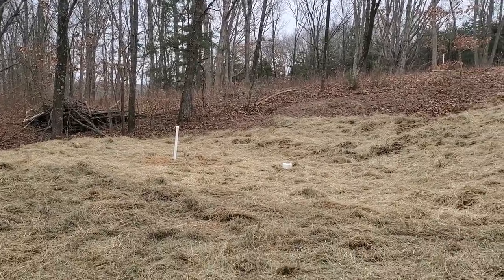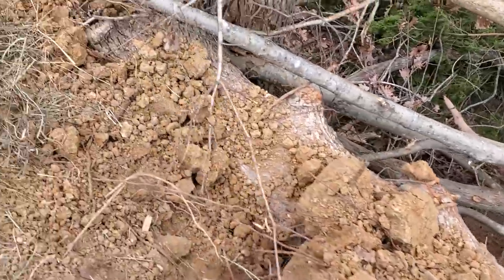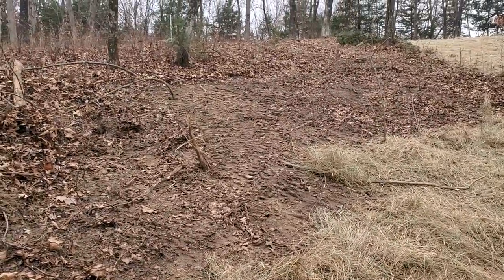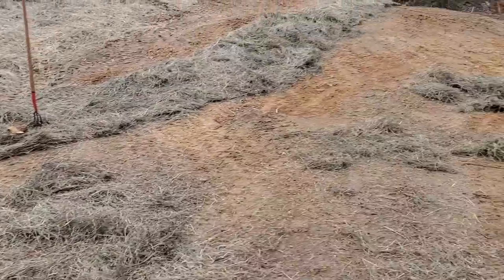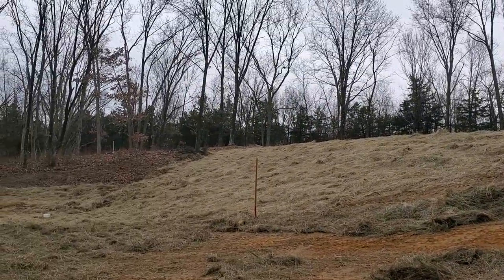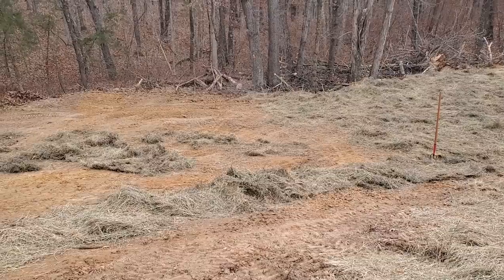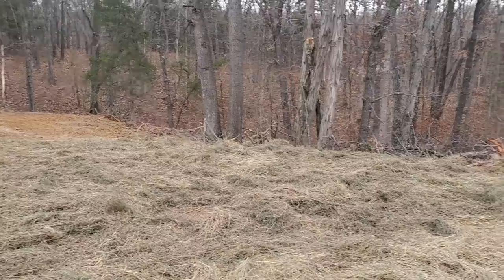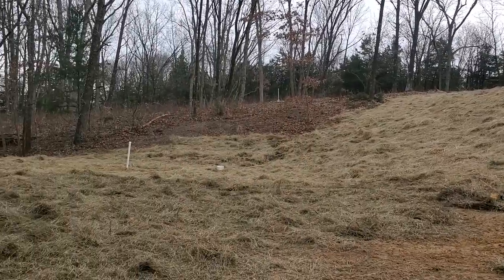Building a pond drinking pad on new pond.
Building a pond drinking pad on new pond. When setting up a future drinking pad area behind the newly built pond, make sure you have a large enough area for the livestock to comfortably drink from.